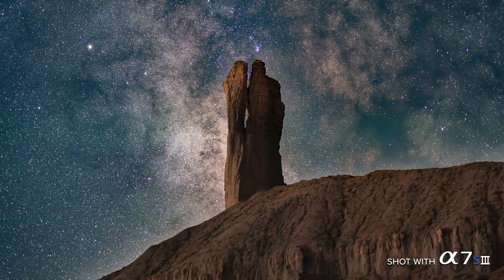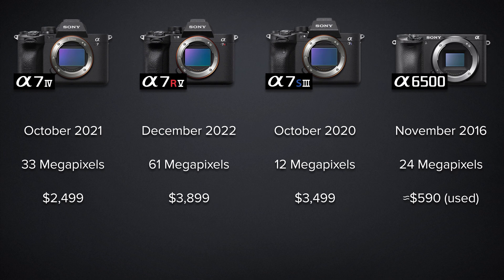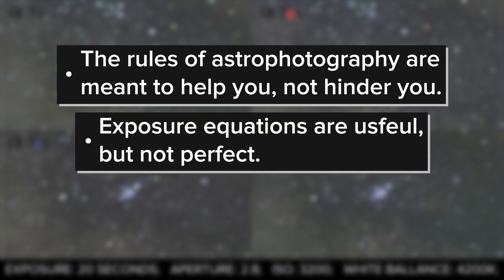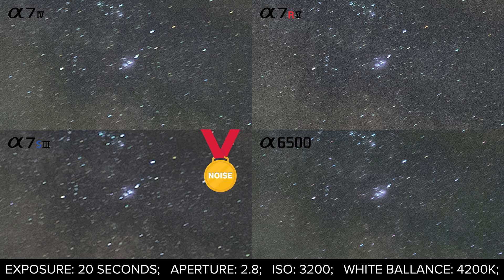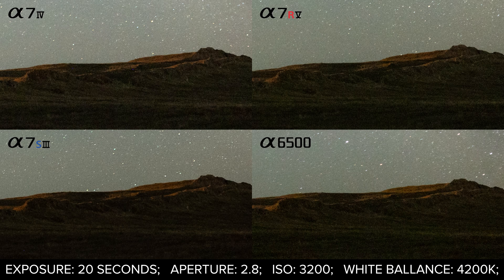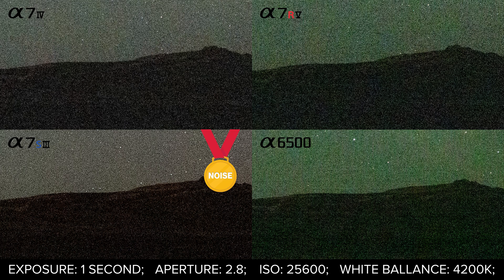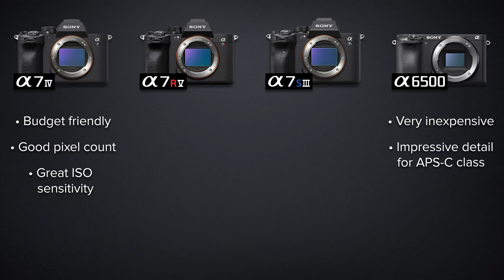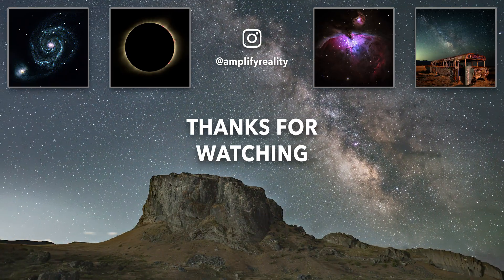Sony a7R V vs a7S III vs a7 IV - Astrophotography Test and Comparison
There are a lot of opinions out there on which Sony camera is the best for night shots, but we can finally put that to rest by rigorously testing each of the top of the line models available from the Sony Alpha brand. In this comparison, I explore the strengths and weaknesses of each full frame camera, and let you see for yourself which ones outperform the others on noise, detail, and other metrics.

Cameras in this video:
Sony a7 IV
Sony a7R V
Sony a7S III
Sony a6500